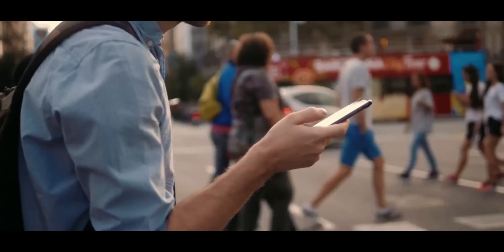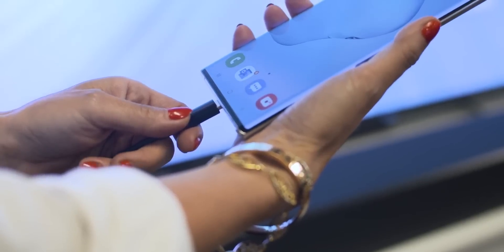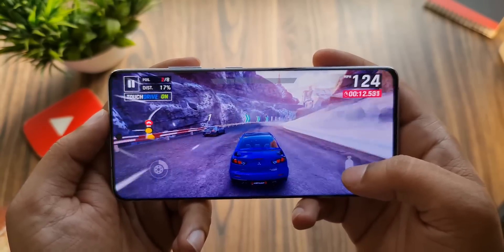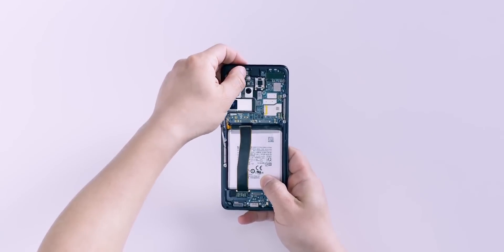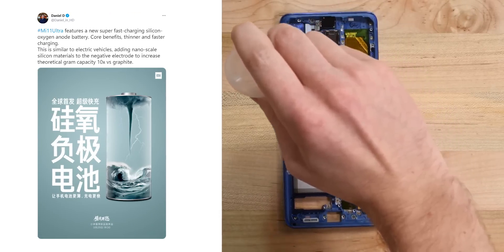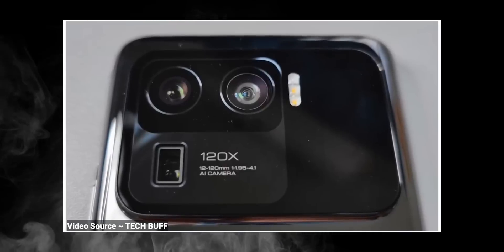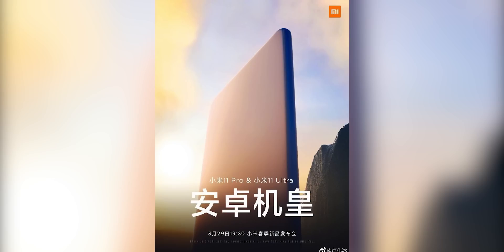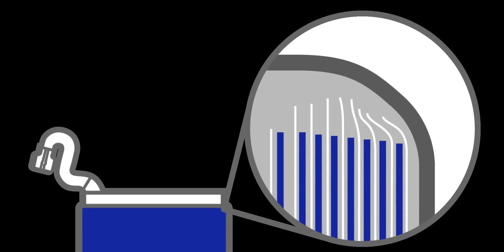Samsung Graphene Battery Alternative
Samsung graphene battery tech will be a revolutionary battery technology that will change the way how we use our smartphones. Samsung's graphene ball can charge up to five times faster than lithium-ion batteries. The material can also increase battery capacities by 45 percent.
But Xiaomi may have developed an alternative to graphene with Xiaomi Mi 11 Ultra that uses a silicon-oxygen anode battery that can increase the theoretical gram capacity by up to 10x in comparison to the standard lithium-ion batteries. More in the video.